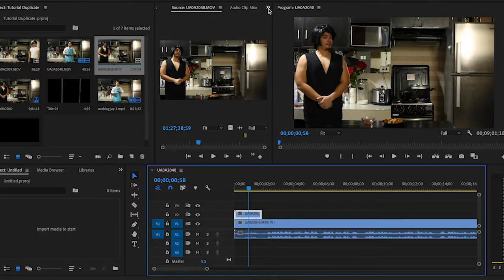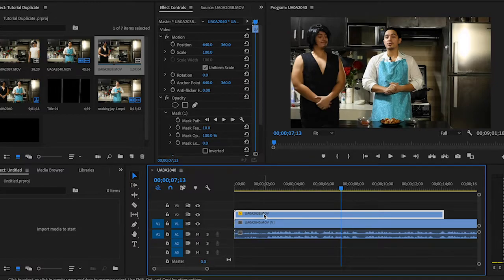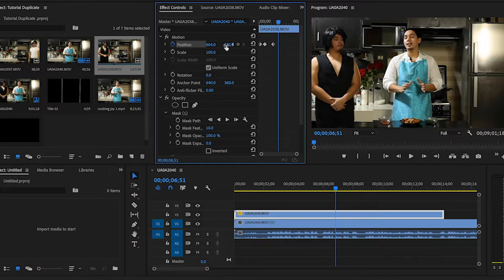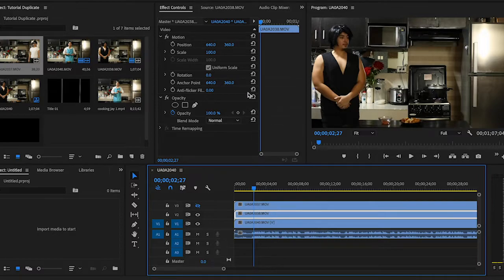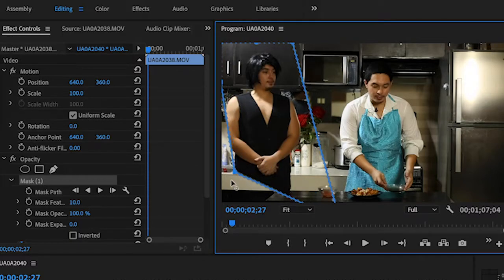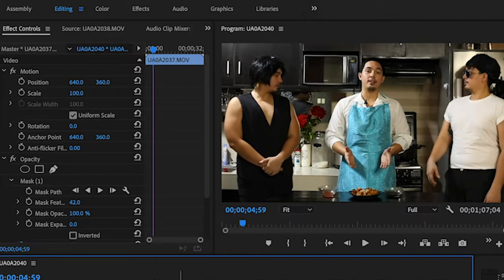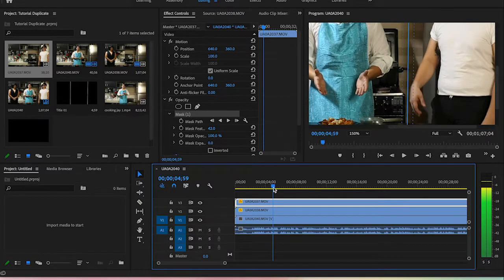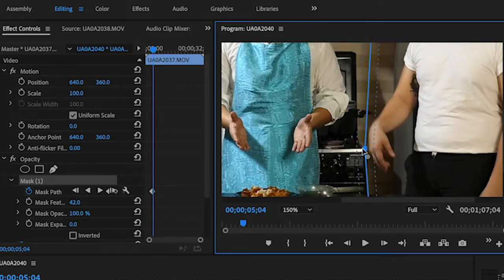Editing Tutorial | How to Clone in Premiere Pro? | JayLoise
Hello Quarantinians!!

For today's video, Loise will be showing you a step by step tutorial on how to clone your subject in Premiere Pro.